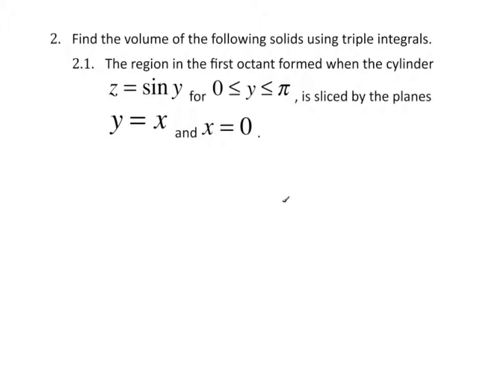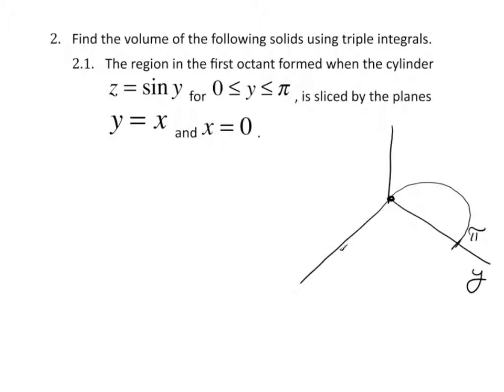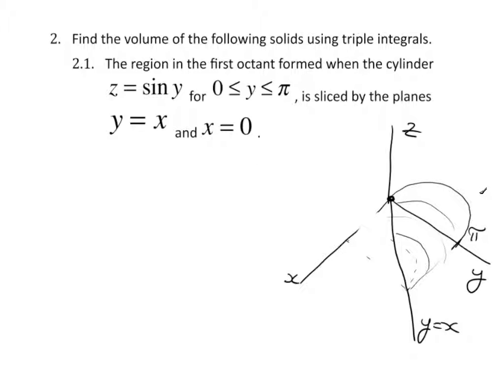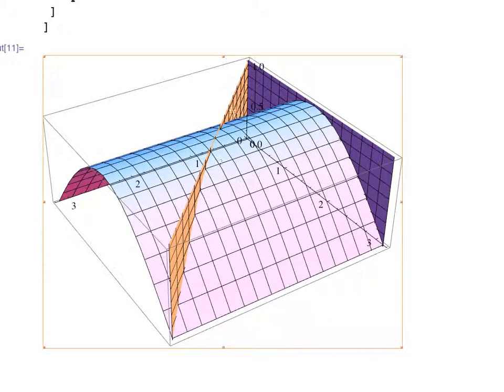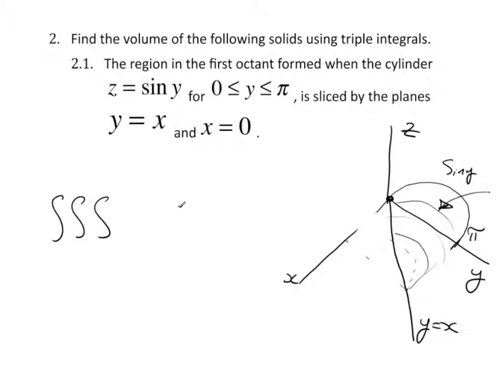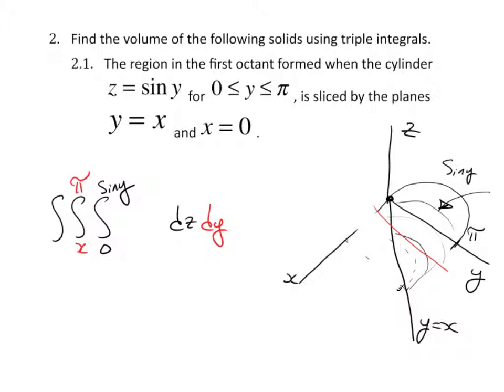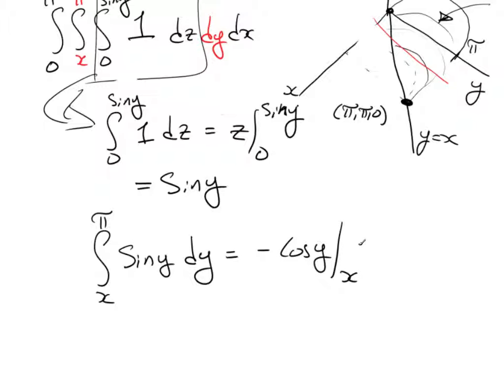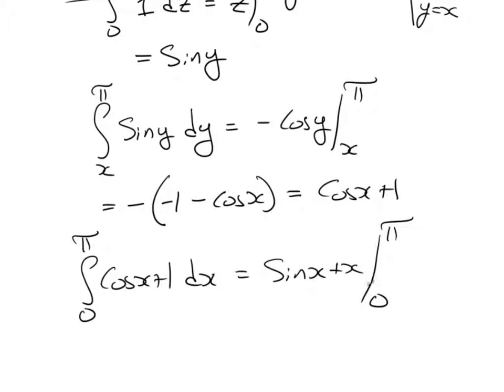ws14 4 2 1